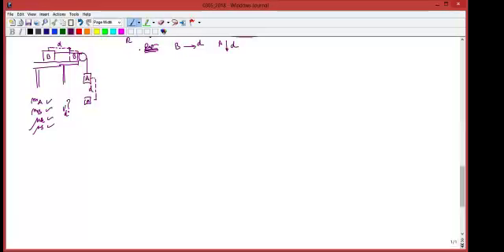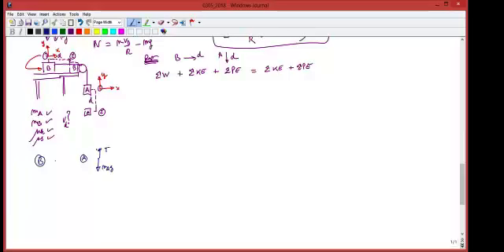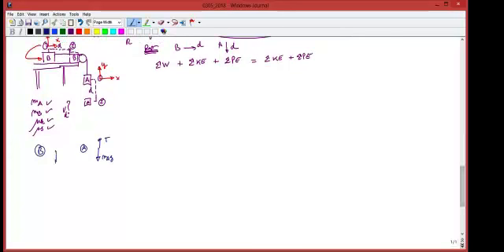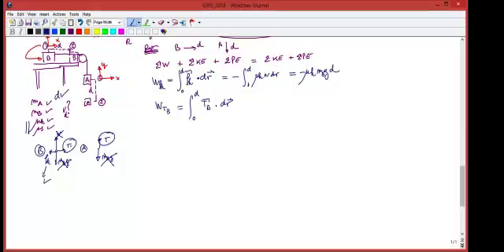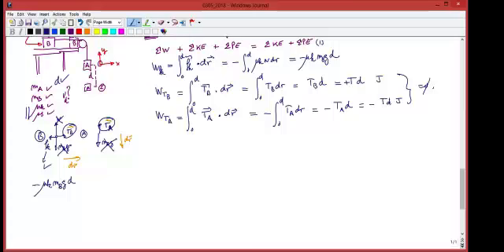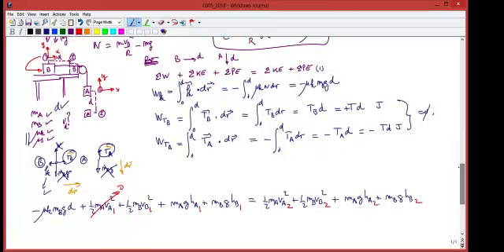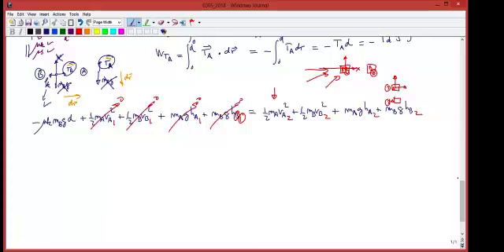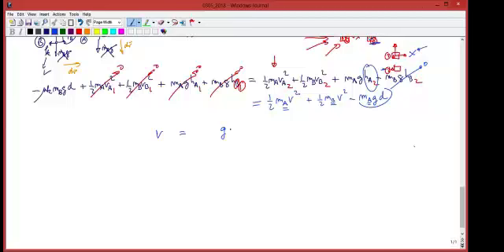Atwood system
Atwood system physics Energy